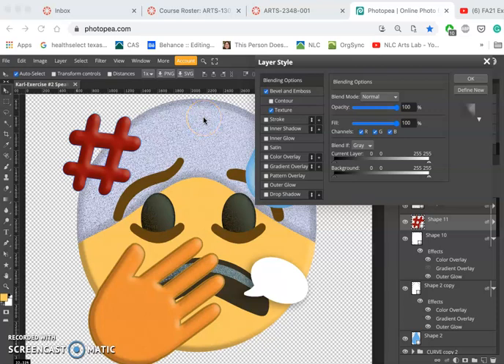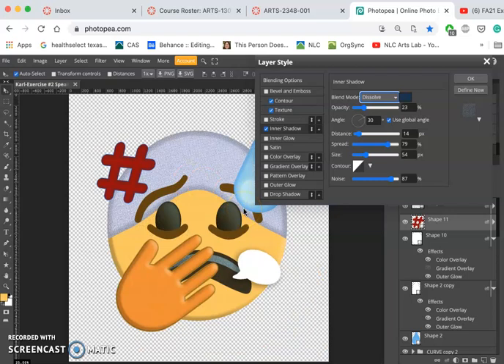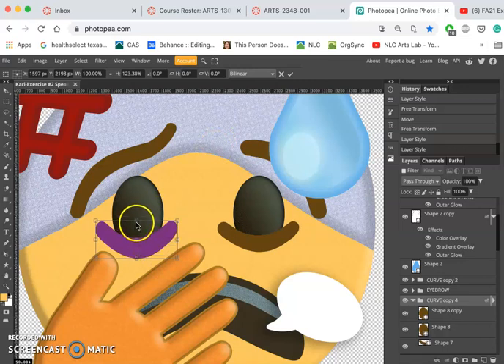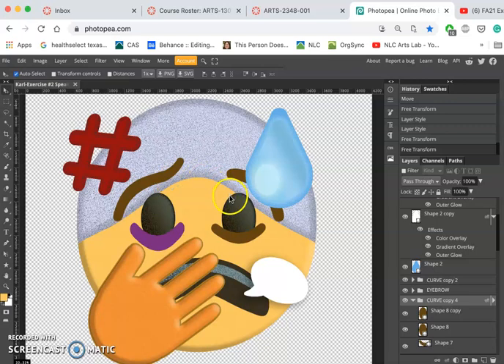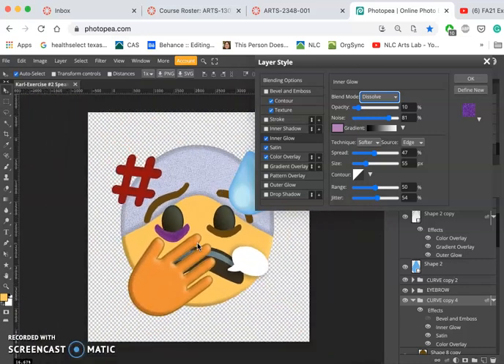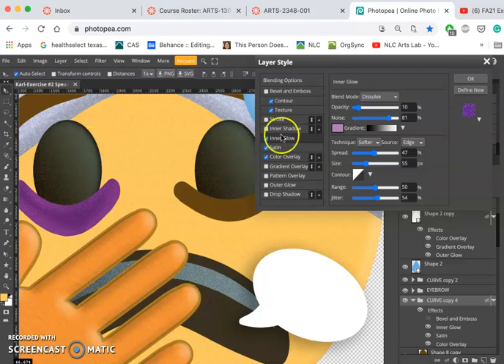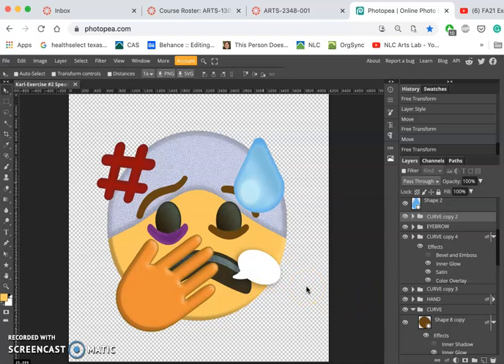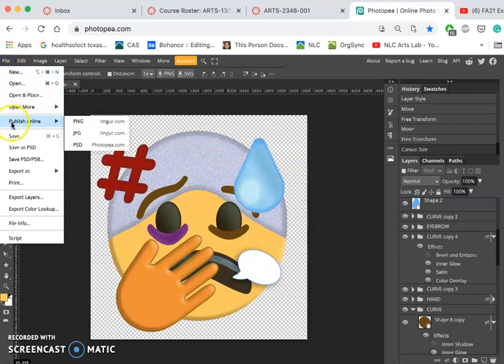10 Final Finishes for my Resubmission in Canvas